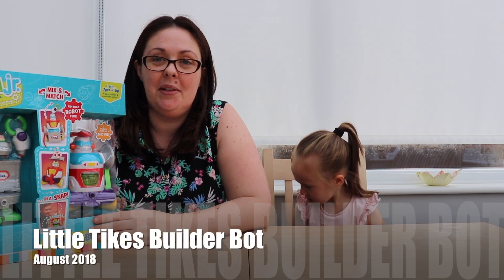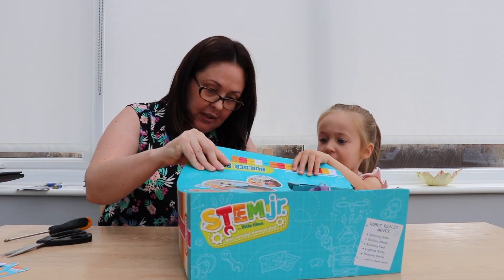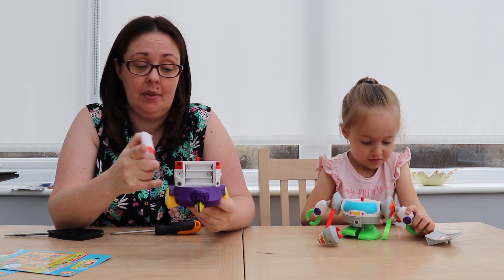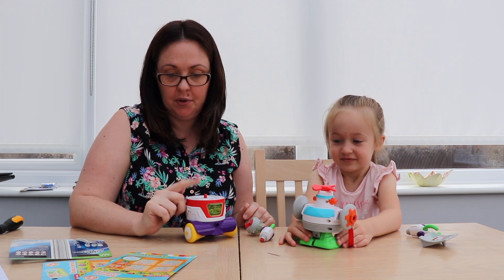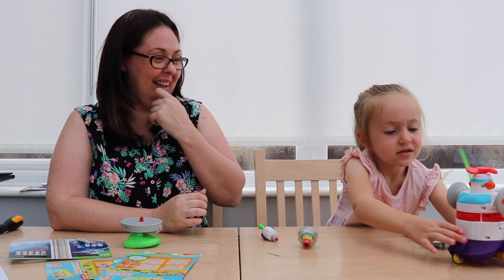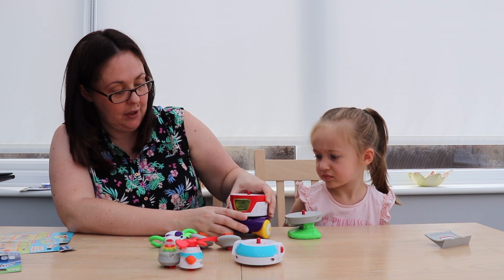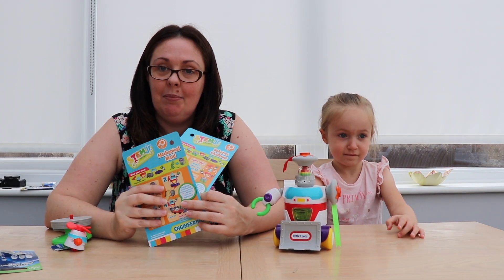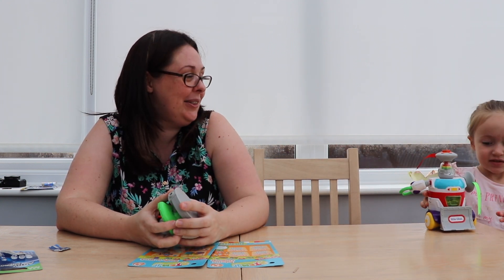Little Tikes STEM jr. Builder Bot Unboxing REVIEW - STEM Toys For Children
We were sent the Little Tikes Builder Bot to review. It is part of the new Little Tikes STEM jr. range. This video shows us unboxing the Builder Bot and our first impressions.